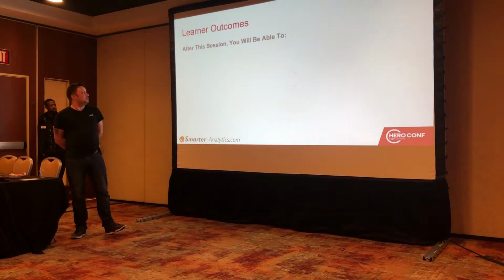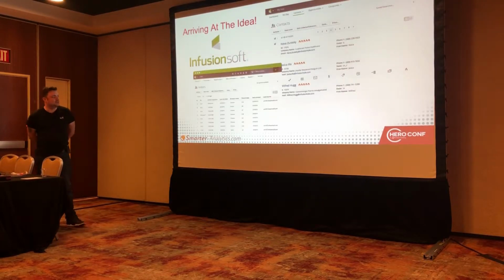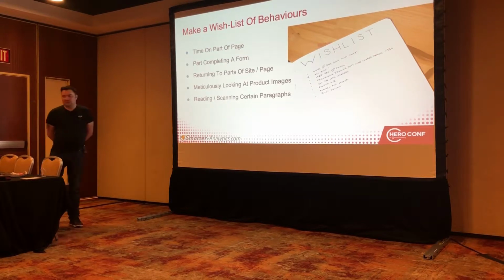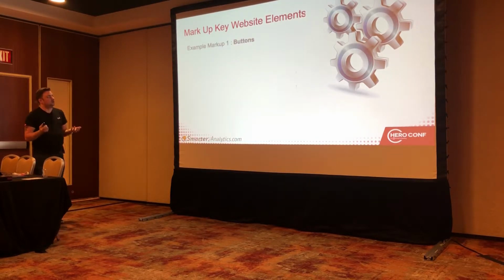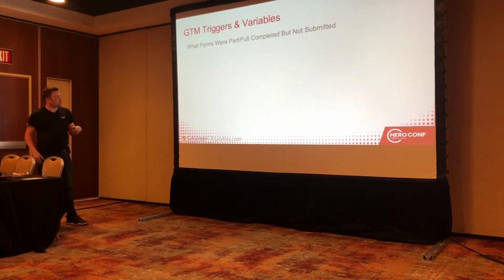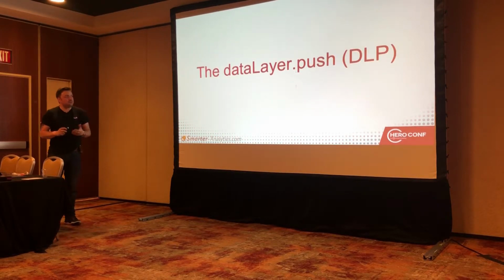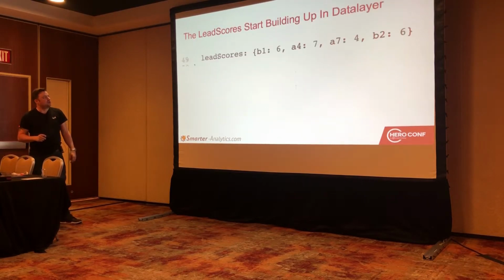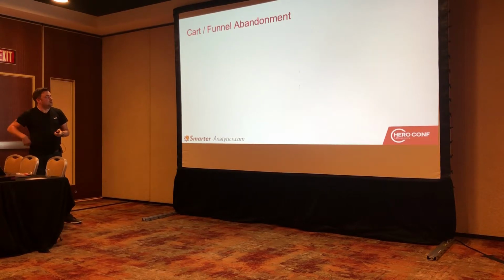The Most Innovative Presentation at HeroConf'19 Philadelphia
Here it is, the award winning presentation that won Dan the Most Innovative Presenter award at the conference.